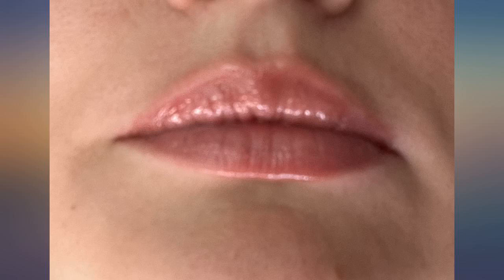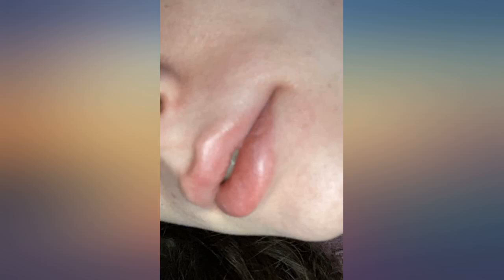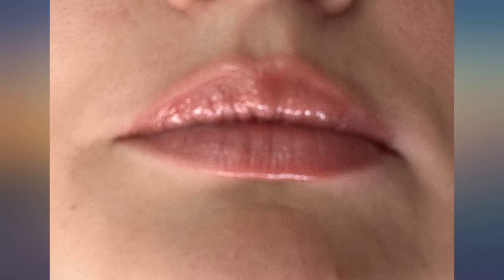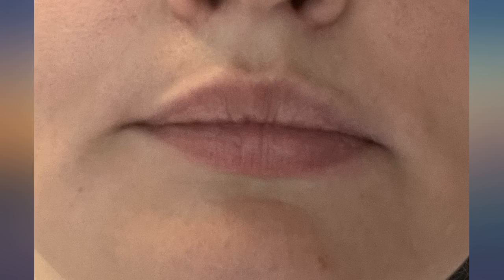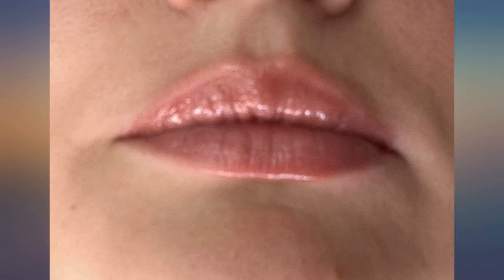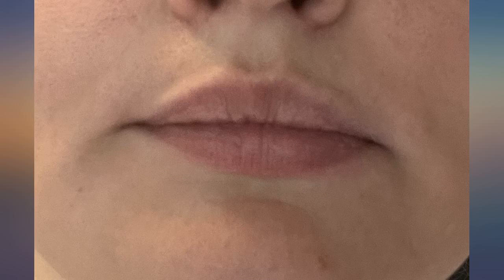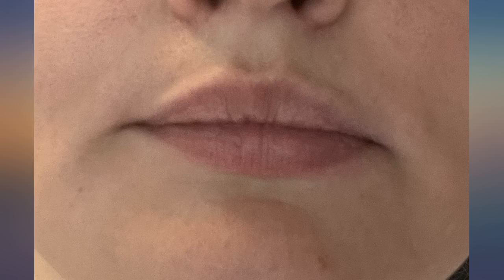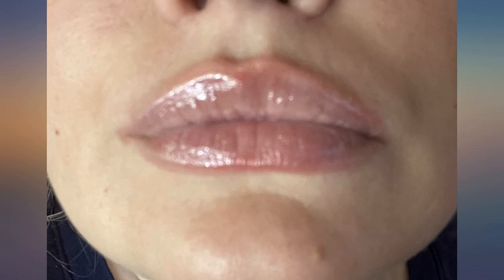Too Faced Lip Injection Power Plumping Lip Gloss for Women, 0.14 Ounce review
Too Faced Lip Injection Power Plumping Lip Gloss for Women, 0.14 Ounce

Main Features:
- Lip injection power plumping lip gloss was launched by the design house of Too Faced
- It is recommended for casual wear